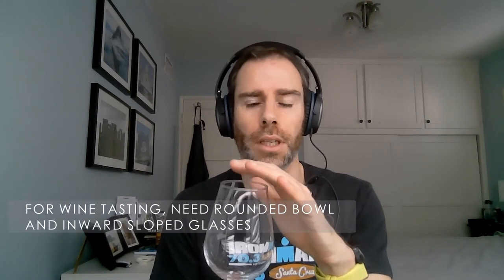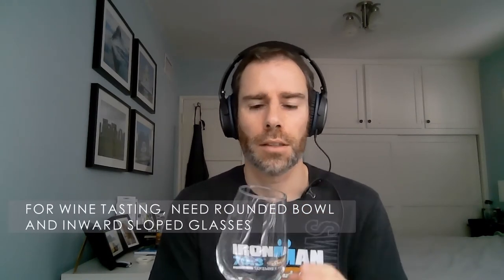What glassware to use to do a wine tasting?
If you are interested in learning about wine, attend classes, do winetasting, build a wine collection, check your